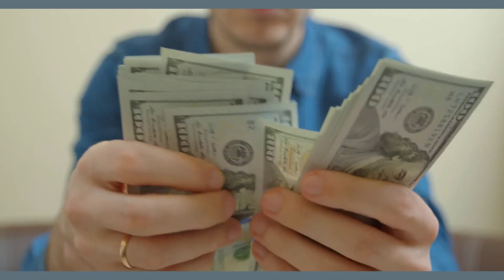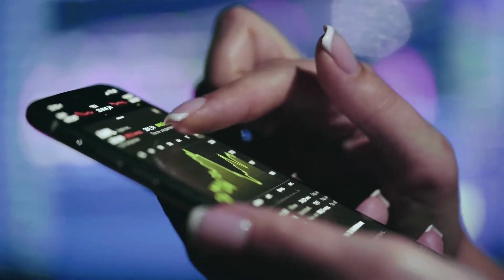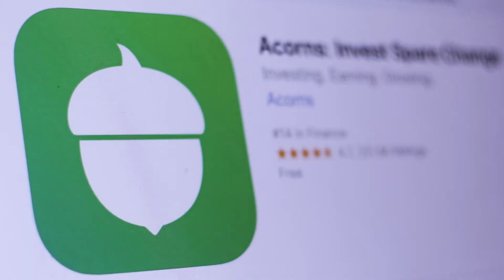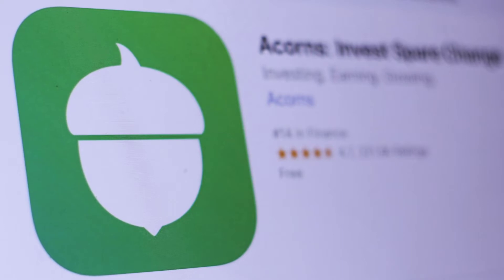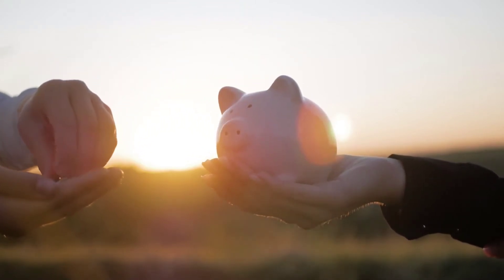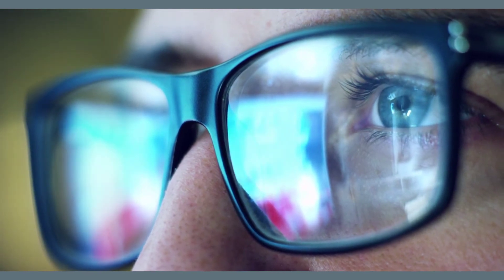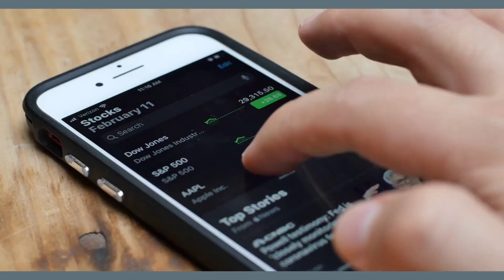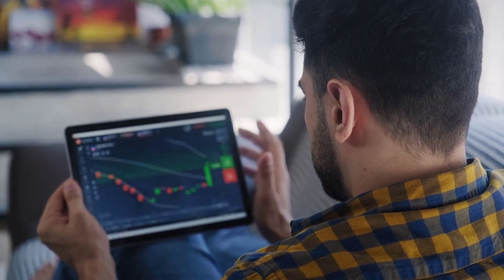Start Investing Now! 5 Ethically Correct Investment Apps For You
Investing is inevitably the wisest way to make use of your extra money. Even little amount of money in a gradual way can build for you a lot of wealth after the maturity period and raise your net worth. So, never miss out the opportunity to put your hard-earned cash on fruitful investments and today, with mobile technology you can start investing instantly. There's a lot of investments apps realising more returns with lower savings in ethically correct ways. Further, many apps are growing out of the crude finance, trade and stock market concepts and help interested investors to get indulged in real stock market investments.

Here is a list of few popular and principled investments apps for the new-age traders and investors, and of course the common people to start uplifting their wealth portfolios.

Robinhood

If there's one app that let users start involving in the investment game with needing a huge amount of money, then it is Robinhood. With it, users can buy and trade US-listed stocks as well as ETFs without paying any commission at all. Thus, it is a largely different and better than any other stock brokers who charge $10 for each purchase.

Stash

Besides an app meant for investments, Stash offers an educational guide to newbies on how can tactfully save money for higher returns. It provides a rulebook to the users on how to improve and manage their wealth portfolio. Fractional shares, minimum account balances, and value-based investments are some of its major features.

Acorns

Acorns is the best option for those who want to contribute on regular basis instead of lump sum one time investments. Users just need to link their debit or credit cards and it rounds up every transaction into the next dollar and invests the extra or "spare change". It spends those in most profitable and well-managed ETF portfolios. The fees for the account are also minimal, i.e. $1 per month for balanced less than $5,000. Thus, Acorns help you save a lot with a just small amount of dollars and sometimes with a fraction of dollar.

Stockpile

It comes with a unique approach for the eager stock market players to buy and sell stocks. The users can buy fractional shares of any organisation or listed company through the app. With no monthly charges, it offers 1000 options for investments which include ETFs as well as single stocks. Specially designed for encouraging the young ones to involve in the stock market game, Stockpile facilities gifting of shares and transferring basket of stocks to other's account.

M1 Finance

One of the great app enabling starters to build a portfolio to start trading for free. The users can create and maintain an active portfolio of both stocks and ETFs. While the users can create a diversified portfolio or a "custom pie" on their own through M1 Finance, they can also get fractional shares with it.

Conventionally, to indulge in investments one need a broker or at least a financial advisor to invest your hard earned dollars prudently. So, nothing is better than having one of these apps that offer a steady approach for investments and trading of stocks with or without minimal fees.

If you are interested into the apps business, then try coming out with one such investment app idea which will help beginners, adults as well as retired persons to allocate their cash flow wisely and grow wealth with time.